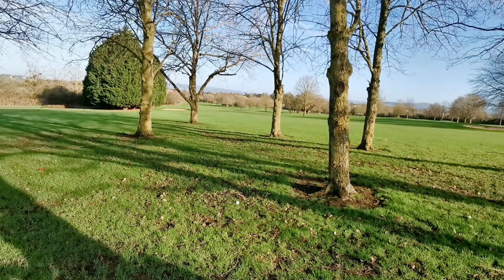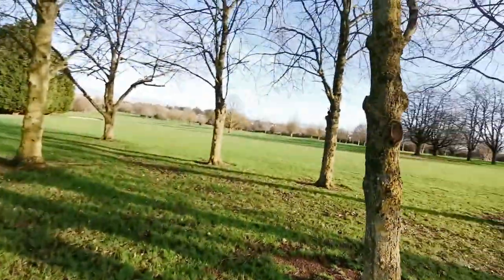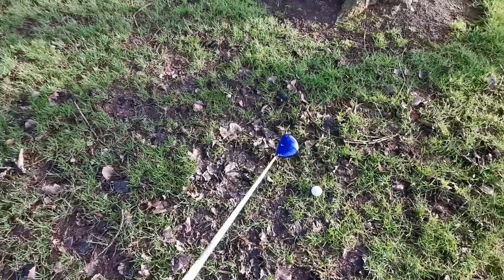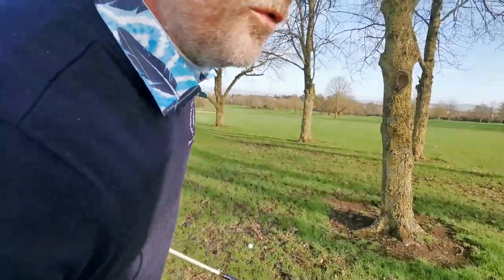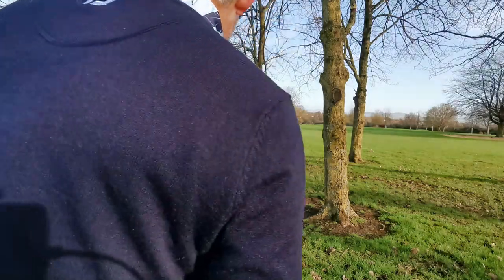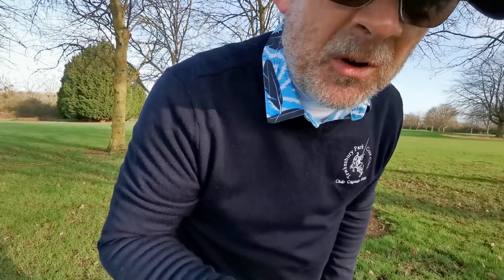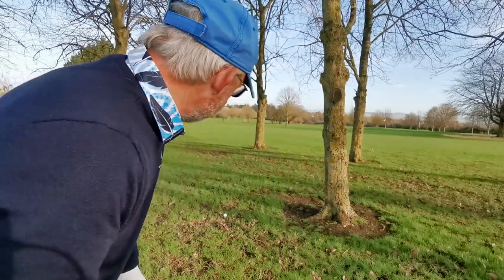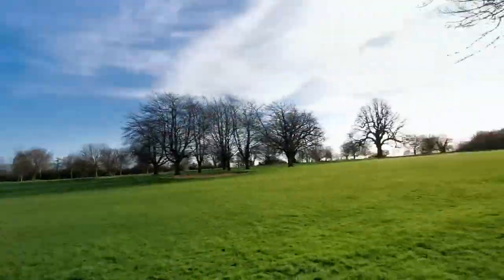How to....power punch a 3 wood out of trees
Sometimes just getting out of the trees isn't enough. If you have a window through the trees then exploit it to the max with a waist high 3 wood.

Recorded on Huawei P30 PRO